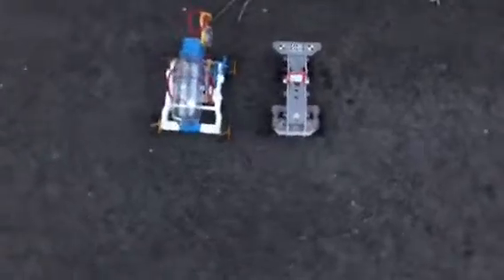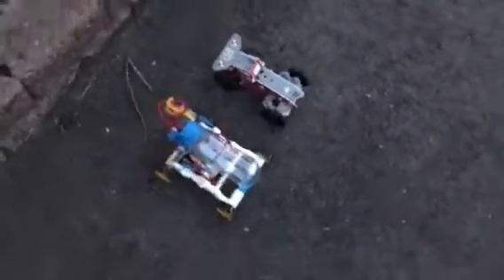Race Car Test (2018 Update #27)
We test out 2 different cars, an air-powered car and a battery-powered car, to see which is faster.